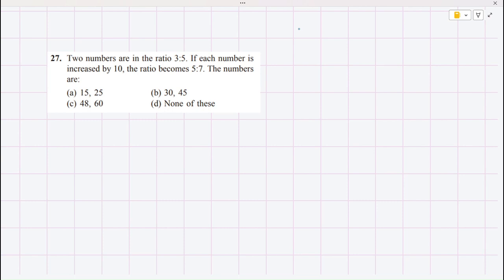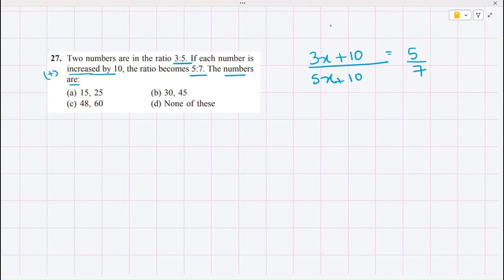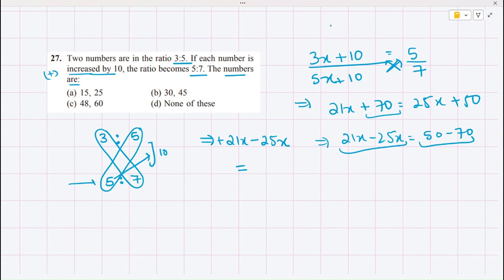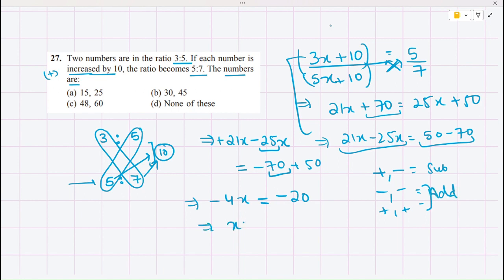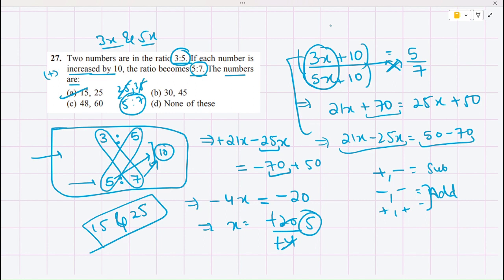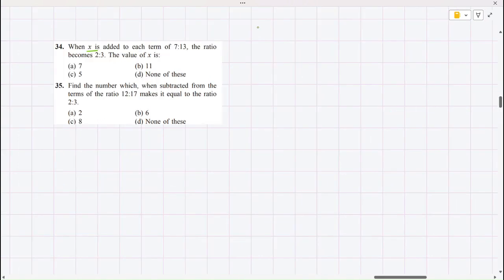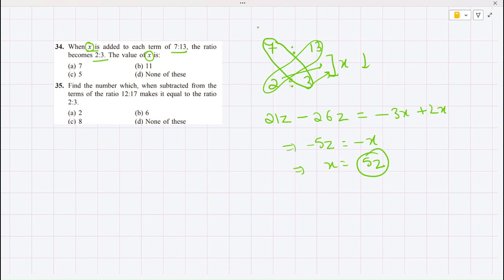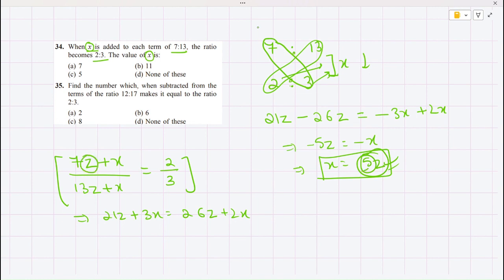Ratio and Proportion - PART 4 (Questions)